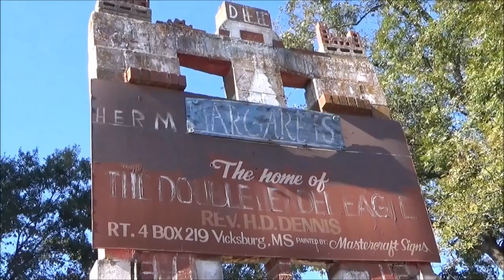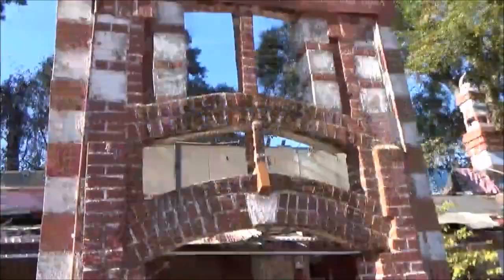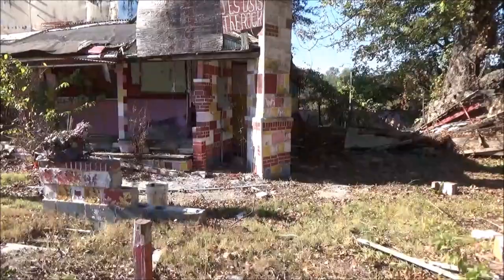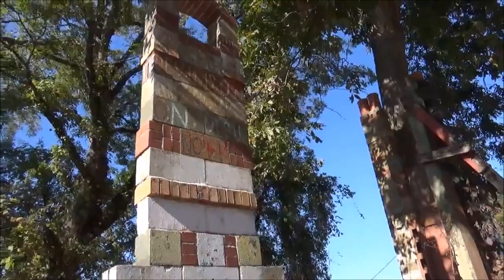Abandoned Folk Art Grocery Store - Margaret's Grocery